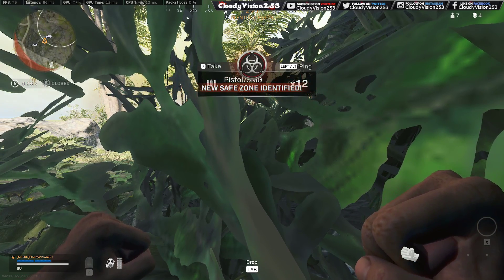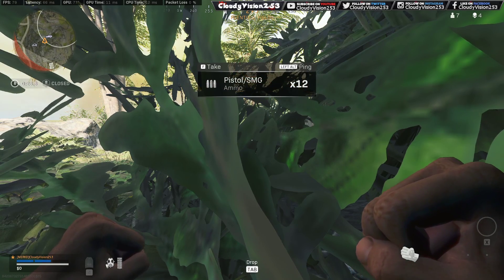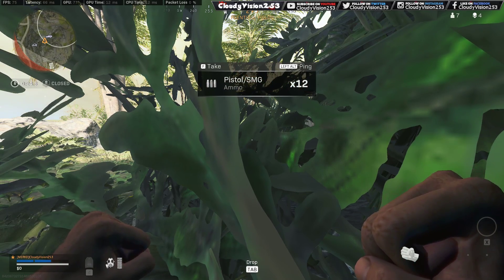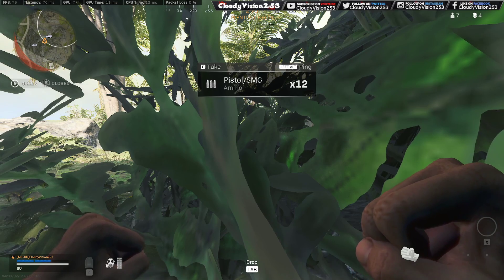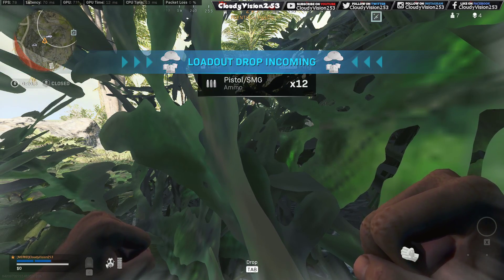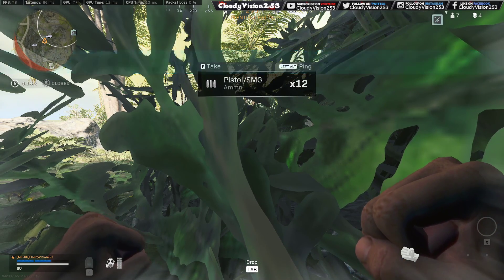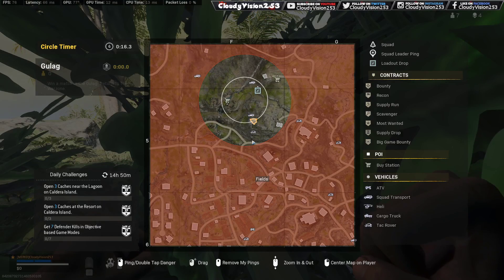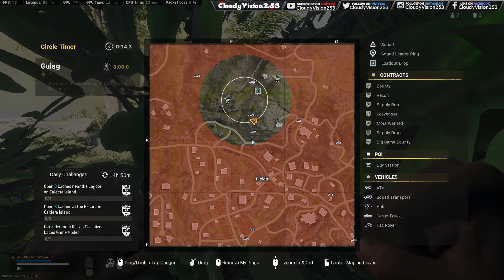Patience is Key on Caldera Solos